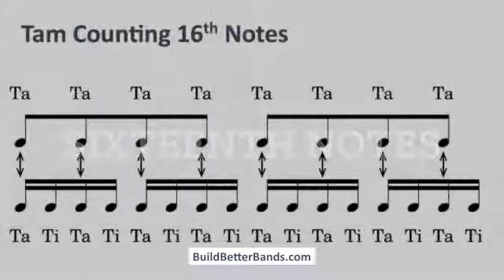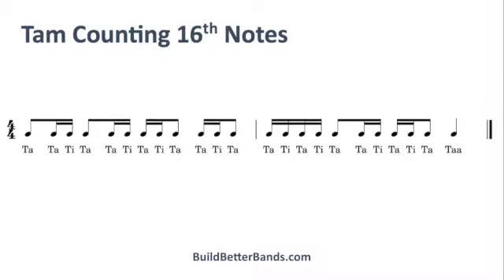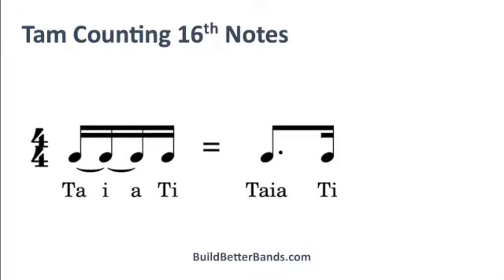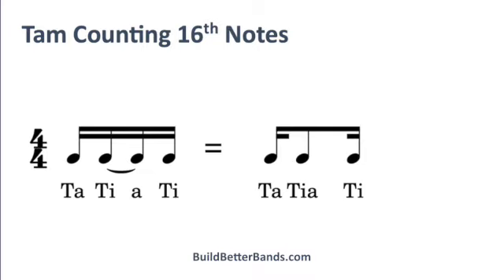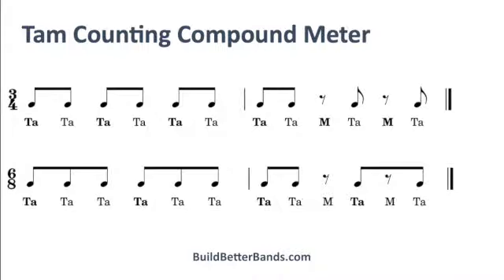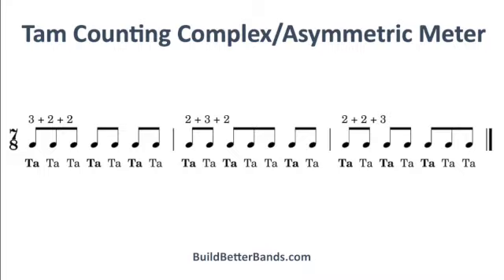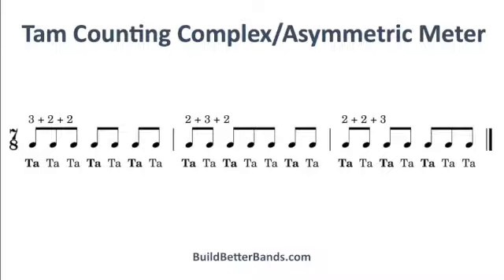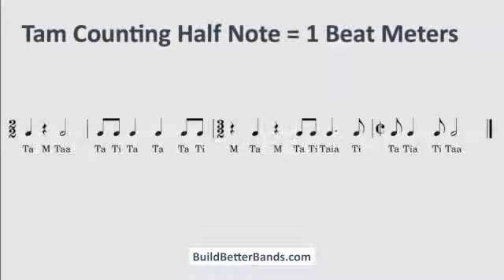Advanced Tam Counting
Learn how to use the Tam Counting system to count 16th notes, compound meters, complex/asymmetric meters, and meters where a half note gets one beat.